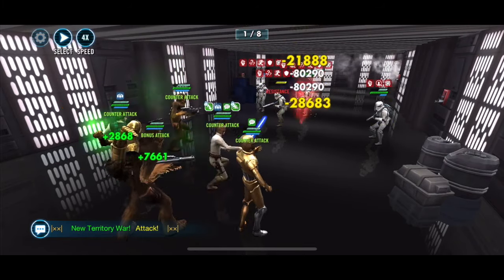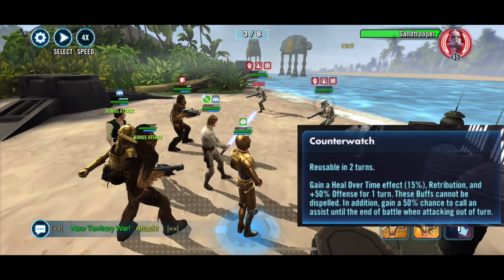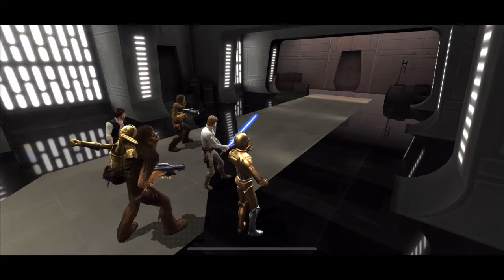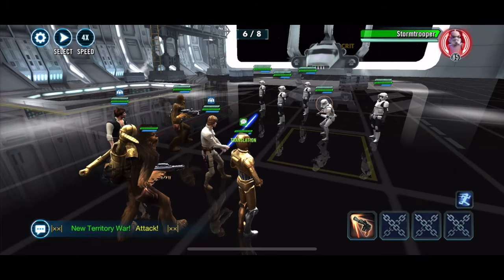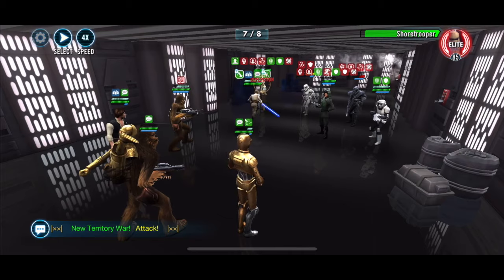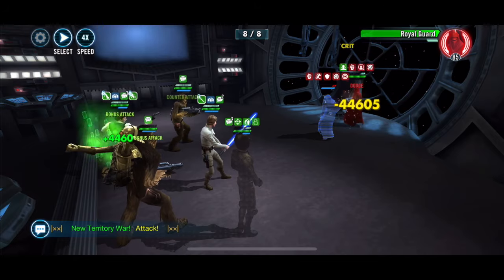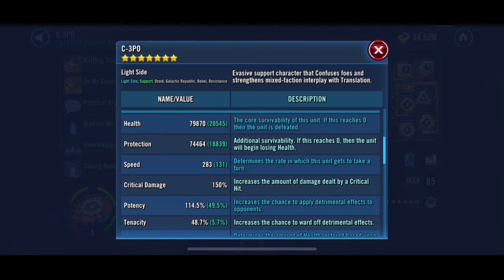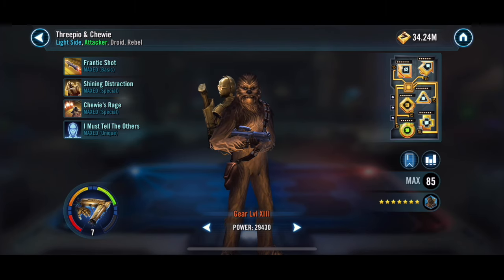Military Might Challenge Tier 3 win in just 4 minutes!! - SWGOH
This video is a fun look at how Rebels with Commander Luke Skywalker (CLS), Han Solo (HS), Chewbacca, C3PO and Threepio & Chewie (3Bacca) can easily win, beating Challenge Tier 3 in just over 4 minutes. It's a really fun and easy match if you have enough offense. Speed does not matter so much, so mod your team for extreme damage output!

SWGOH - Star Wars Galaxy of Heroes